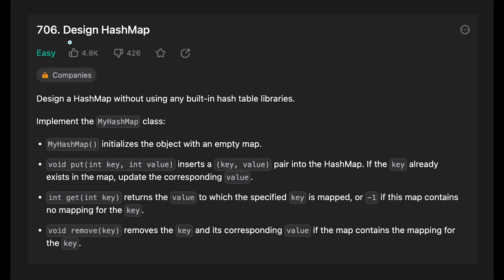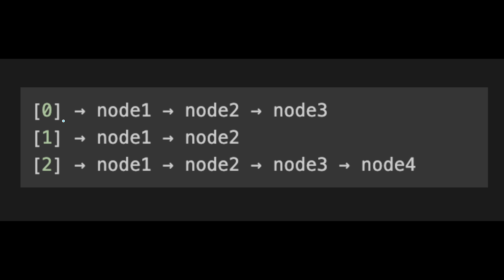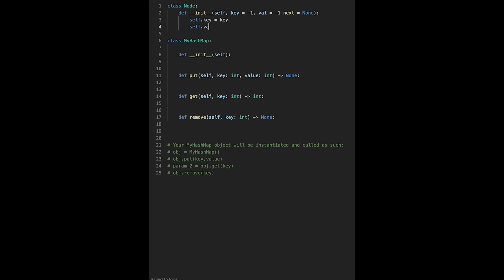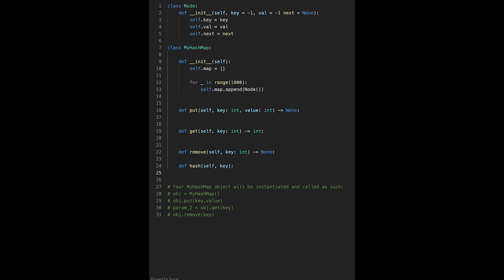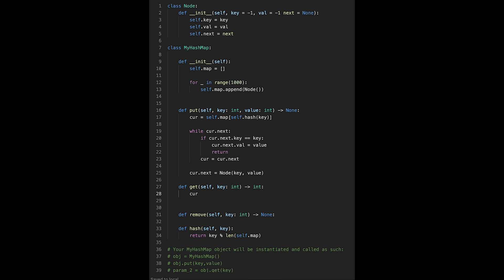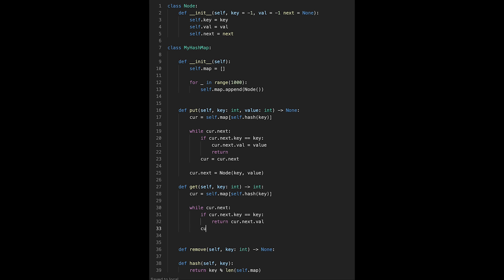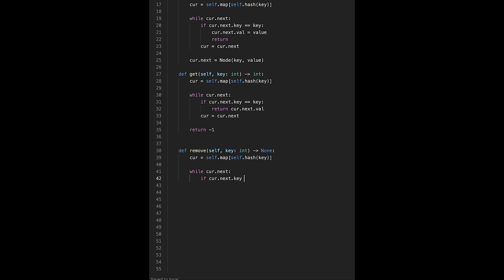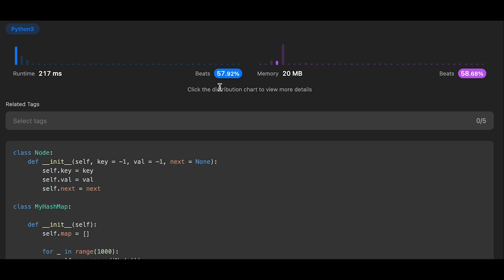Design HashMap - LeetCode #706 | Python, JavaScript, Java, C++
Let's solve Design HashMap with Python, JavaScript, Java and C++ LeetCode #706! This is LeetCode daily coding challenge on October, 4rd, 2023.

■ Timeline
0:00 Read the question of Number of Design HashMap
0:42 How we think about a solution
2:25 Coding
10:52 Time Complexity and Space Complexity